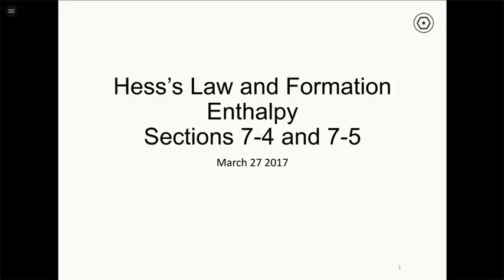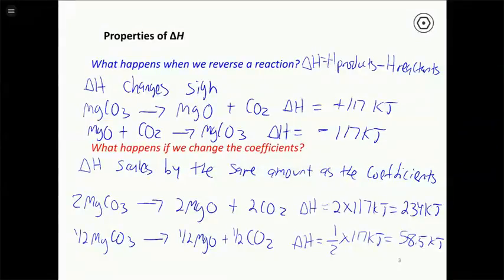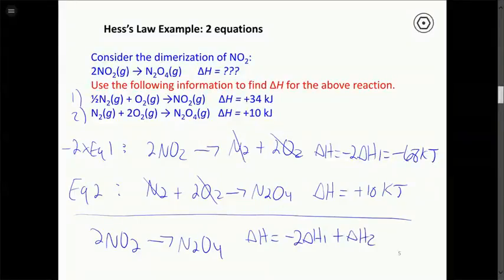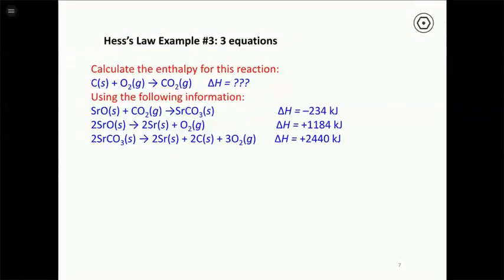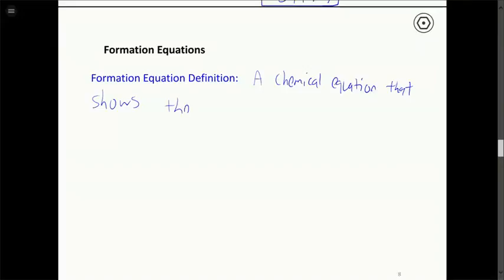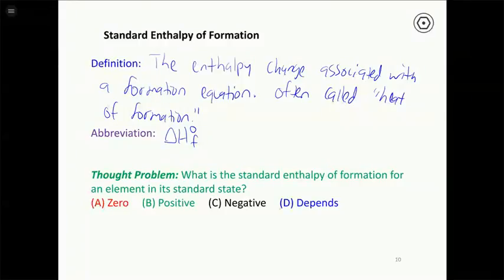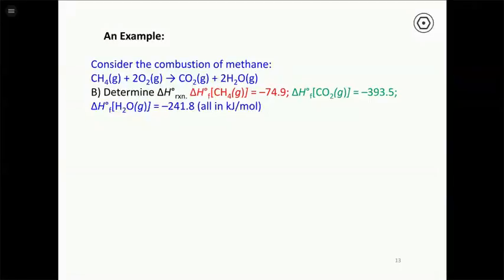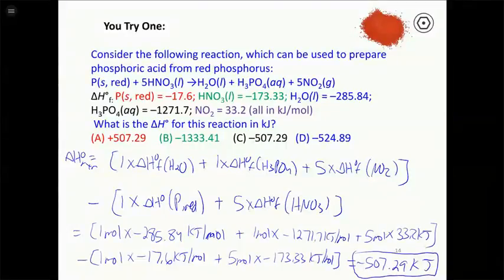032717 Hess's Law and Formation Enthalpies